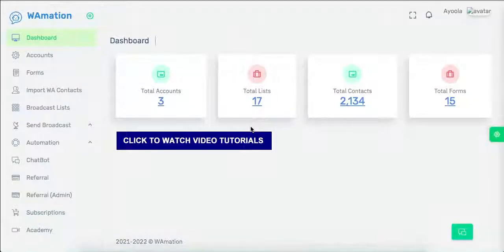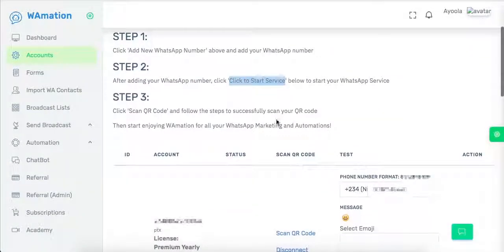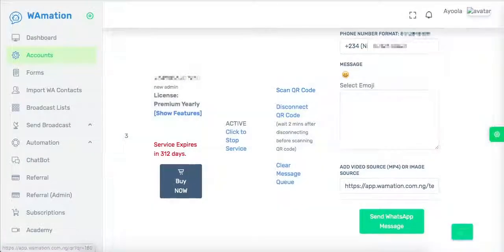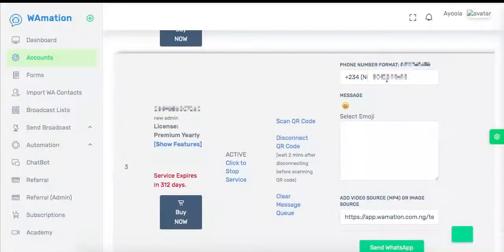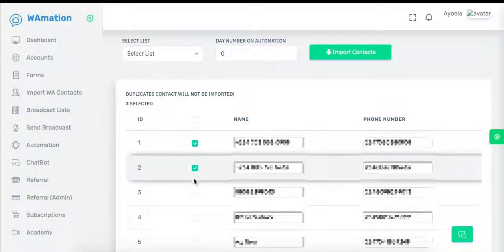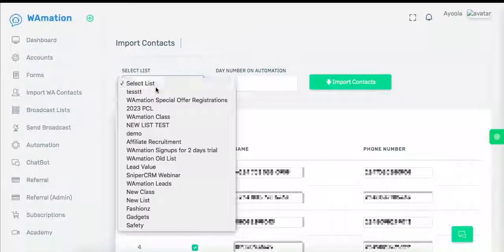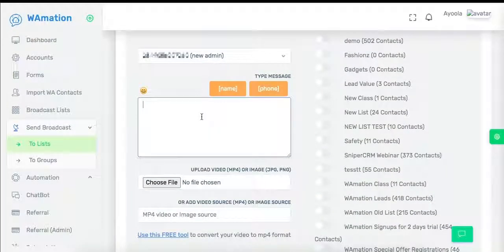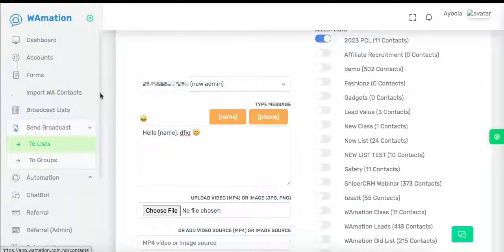WAmation Quick Setup Guide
How to setup your WAmation Account in 1 Minute.